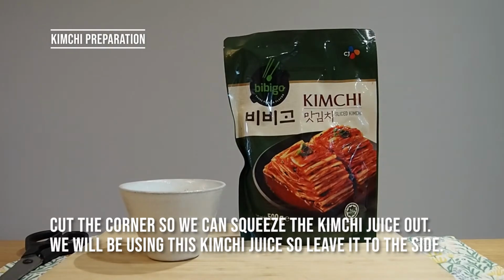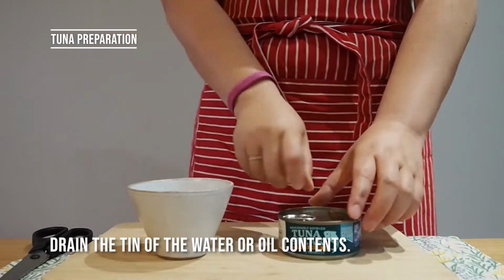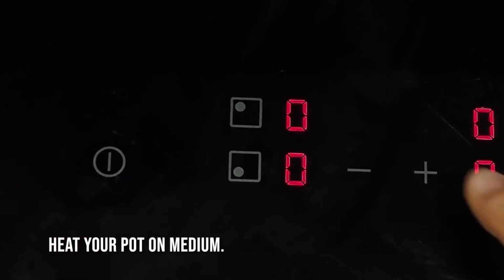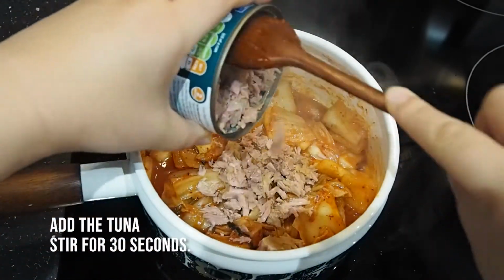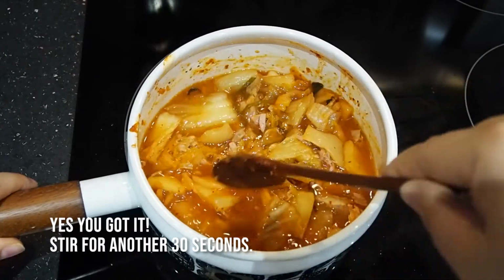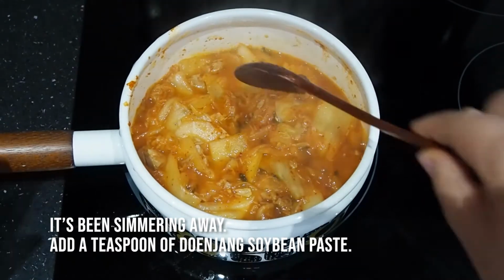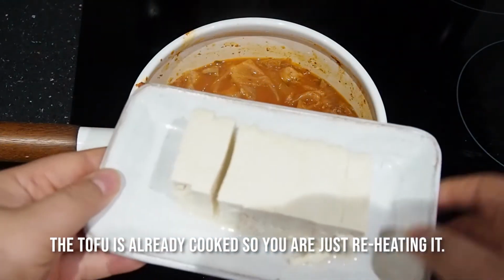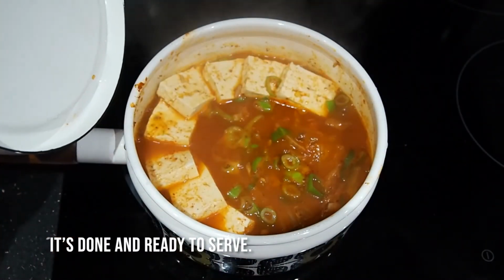Korean Kimchi Jjigae with Tuna (Just 5 ingredients!!) #1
There are so many different Kimchi Jjigae (Kimchi Stew) recipes, and today’s recipe is what my mum told me when I moved to England- Kimchi Jjigae with Tuna.

[Ingredients (For two servings)]
500g Slice (Mat) Kimchi
150g Tofu
120g Tuna
1tps Doenjang soybean paste
1 Spring onion
350ml Water

[Method]
1. Prepare the ingredients. Squeeze the Kimchi juice out of the bag by cutting one corner. Leave the Kimchi juice at the side for later. Then drain the tuna liquid content out. Chop the tofu to your preference.
2. In a pot, on medium heat add a tablespoon of oil. Add the Kimchi and stir for 3-5minutes. We want the Kimchi to be soft.
3. Add the tuna and stir for 30 seconds.
4. Add the Kimchi juice we squeezed out earlier and stir for another 30 seconds.
5. In total we need 350ml of water. I added 250ml of water straight into the top and the other 100ml I have poured it into my Kimchi juice bowl and the bag to wash out all that Kimchi juice goodness. Give it a quick stir and now over the jjigae for the next 20 minutes on low heat. The longer you cook it the better will be.
6. It’s been boiling away. When you open it if you don’t think there is enough liquid add more water and bring it back to boil before adding the Doenjang soybean paste. Oppositely if there is too much water boil longer.
7.Sdd the chilli and stir.
8. Add the tofu and spring onion. Put the top of the pot and cook for 5 minutes.
9. Ready to serve.
10. Garnish with extra spring onion for the finishing. Fresh red chilli can also be added.

※ Add other vegetables or change amount of water to make your own recipe!

This recipe is Kimchi Jjigae with Tuna and Kimchi Jjigae without gochujang